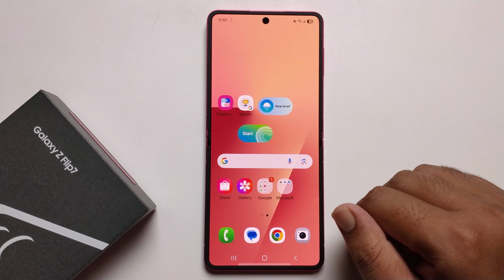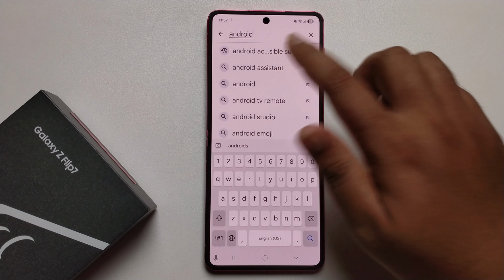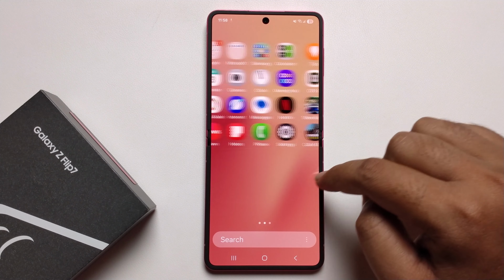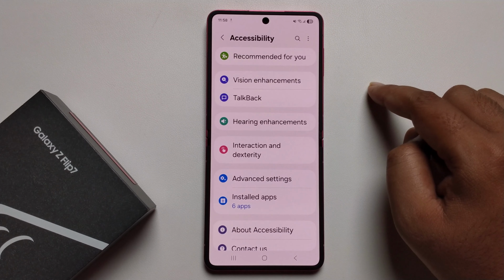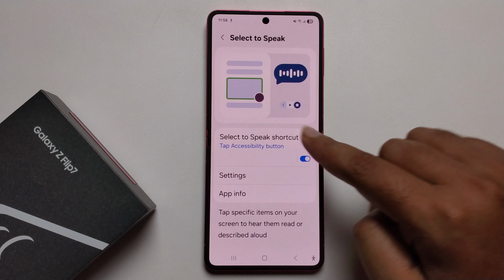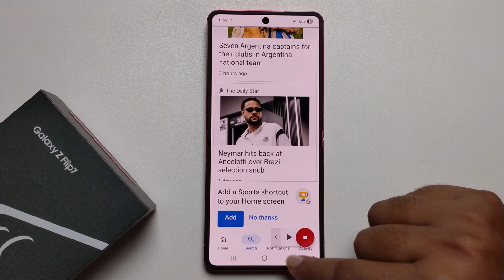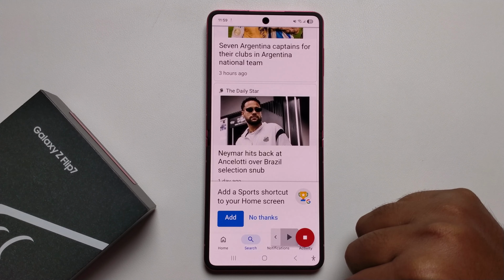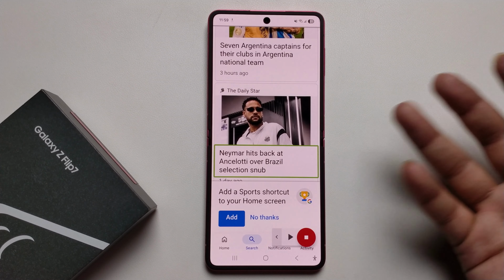Samsung Galaxy Z flip 7 : How To Turn On & Use Text to Voice Typing on Samsung!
in this video i will show you How to Turn On & Use Text to Voice Typing on Samsung Galaxy Z Flip 7 & 7 FE,  you're in the right place because this video will show you how.